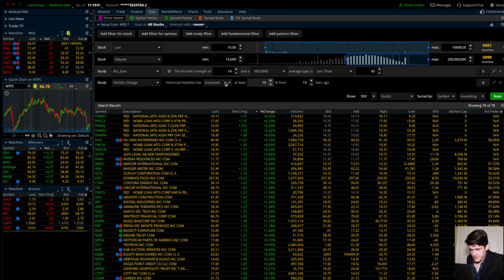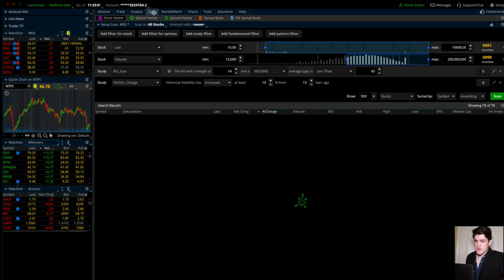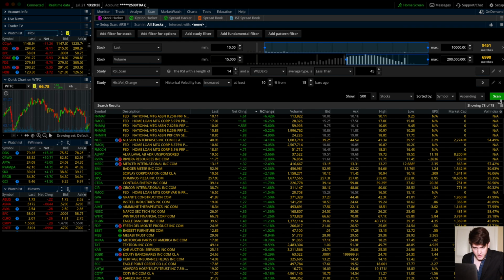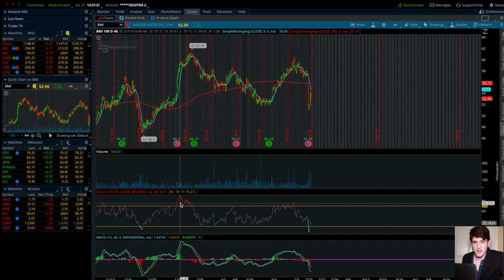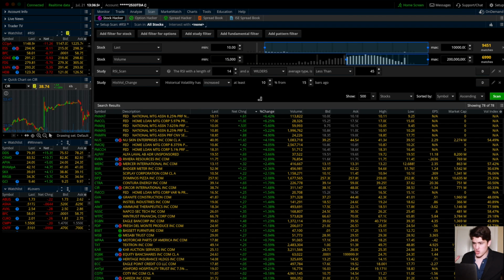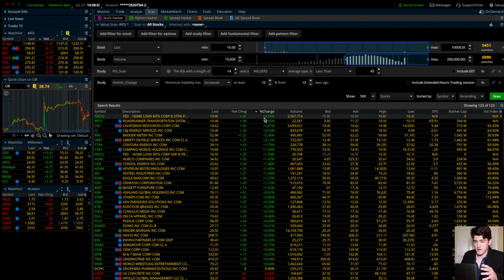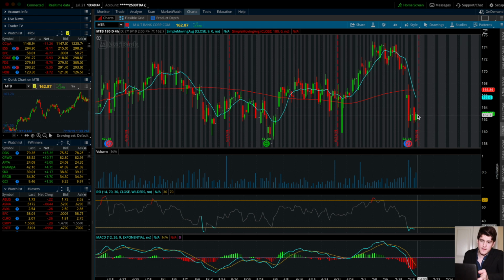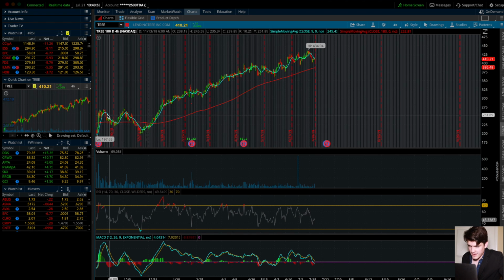How To Scan For The Best Stocks 🏆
Charlie discusses how to scan & find the best stocks while trading within the Stock Market. He also gives a bunch of examples on how to narrow down the best choices.

(Must Use Link For Free Stock)

Extended Keywords: ZipTrader, ThinkorSwim Scanning